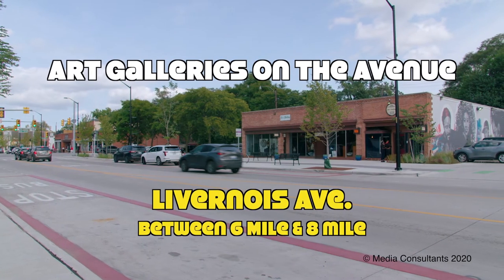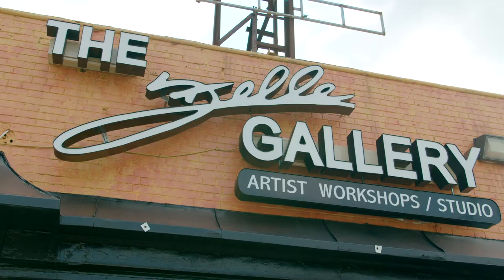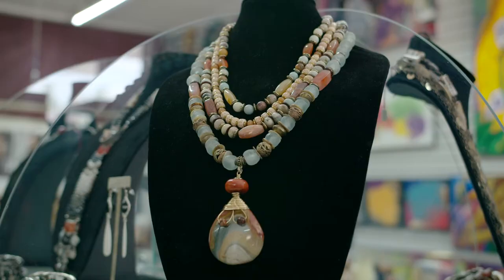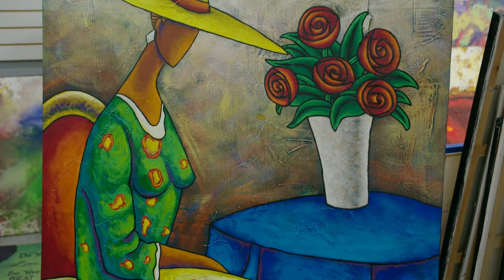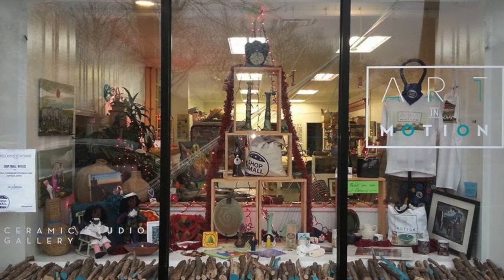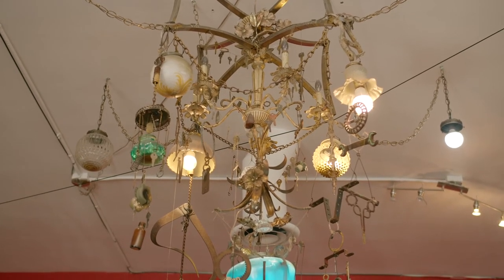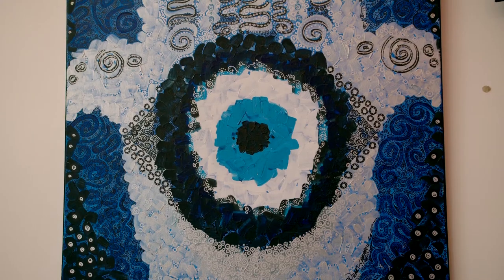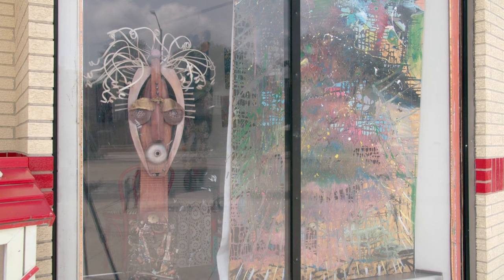Art on the Avenue Vignette